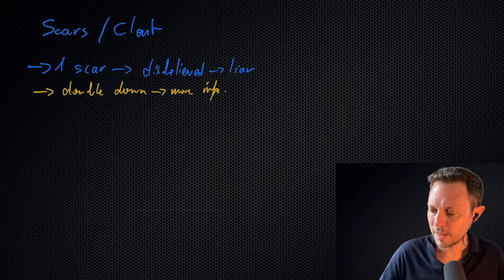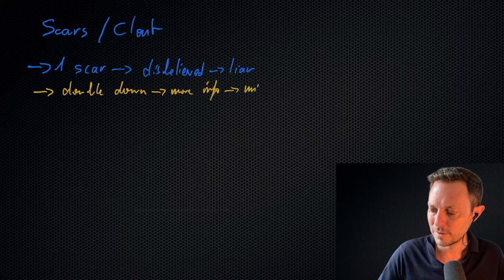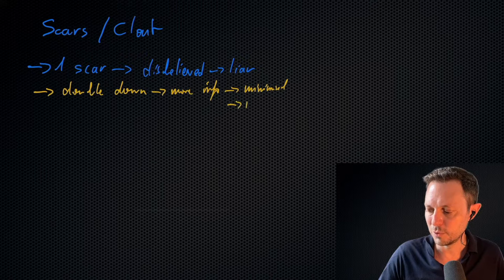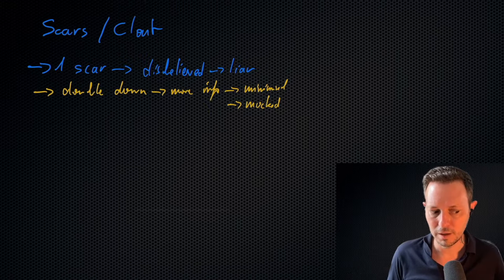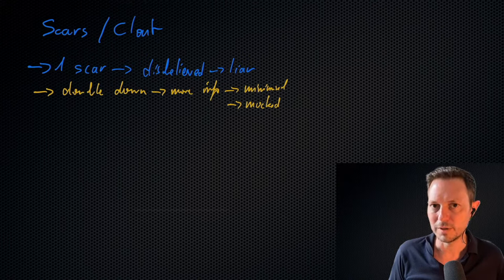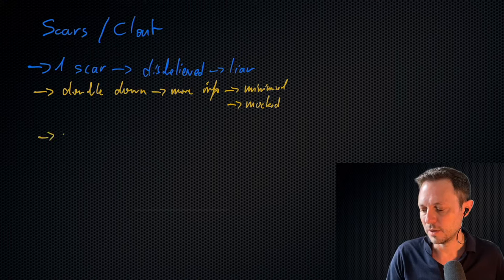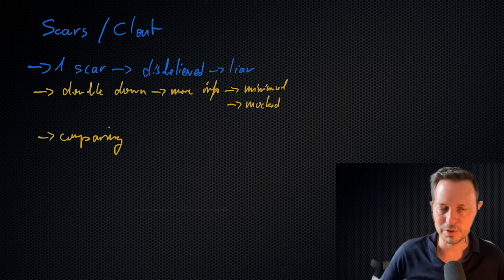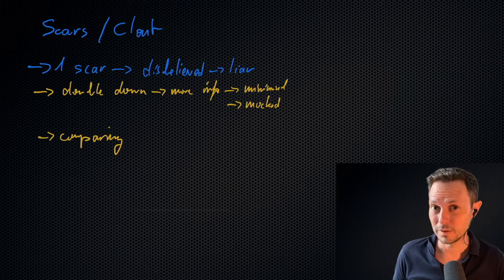Taking Apart A Narcissist's BS Ideas and Mindvirus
I share two stories: the first was a horrible run in with an ultra toxic person who made horrible ad hominem claims. I figured out how to debunk them, but of course she didn't care, as her claims were just work salad.

The second was with a person who is absolutely NOT a narcissist, but acted EXACTLY like one when I triggered cognitive dissonance when bringing nuance to her ideological views. The flip was crazy, brutal, predictable, and I missed it.

You might find this insightful.